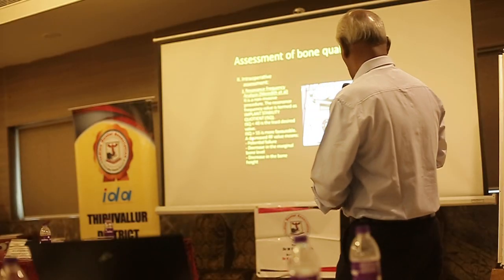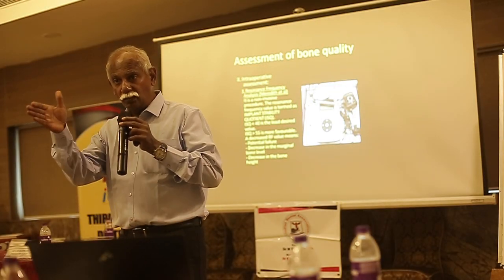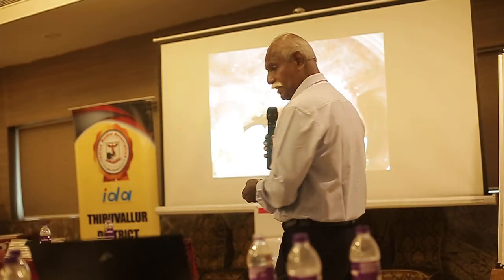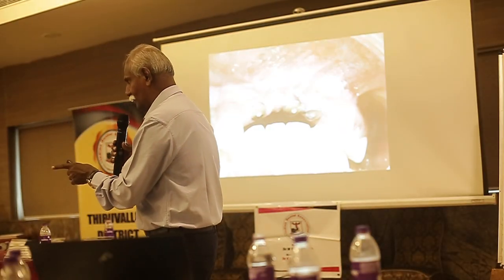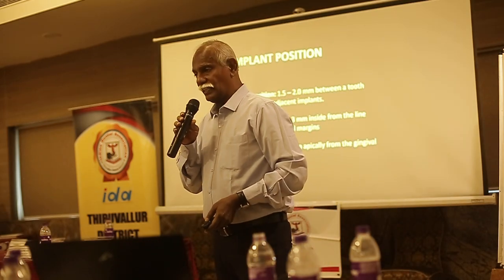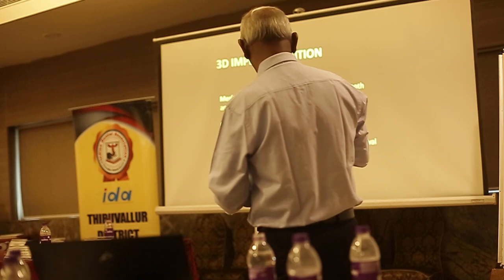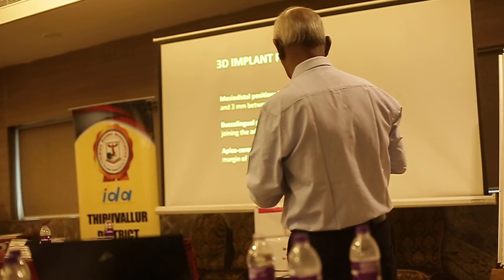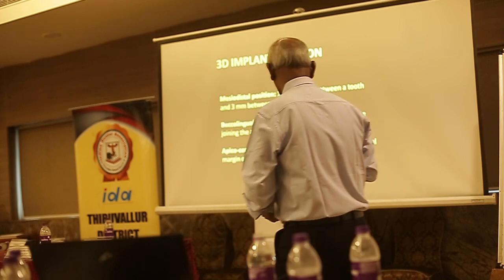DR R LAMBODHARAN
3RD CDE 2025